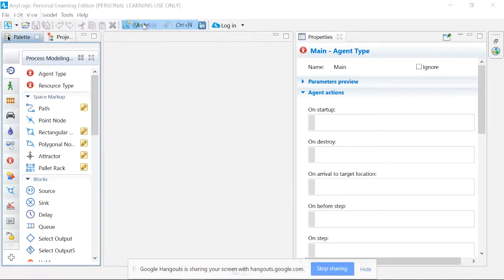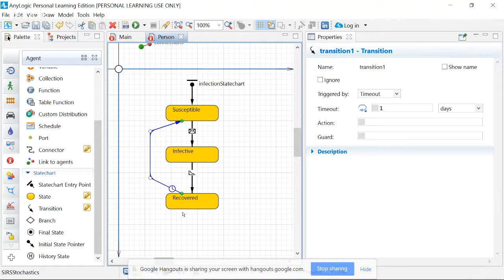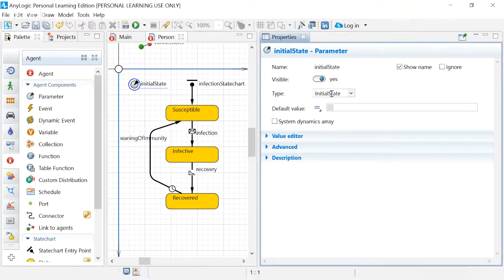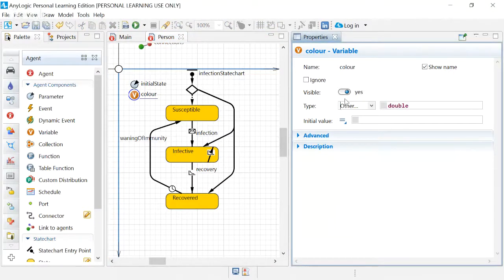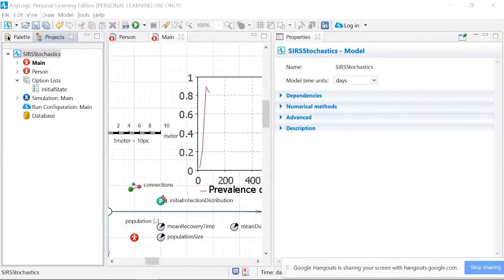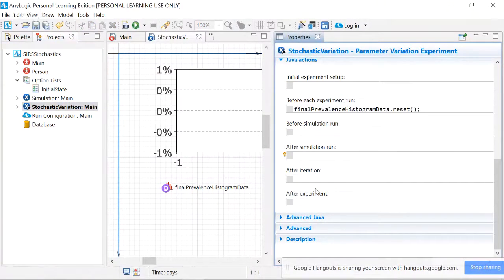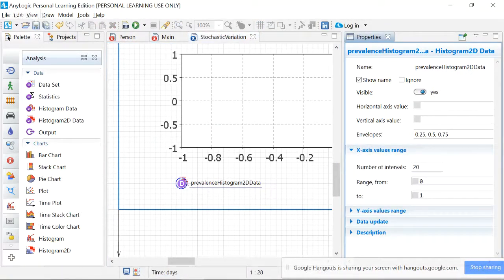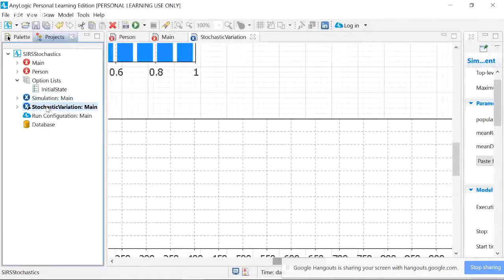Monte Carlo analysis to Explore Stochastics in an Agent Based Model